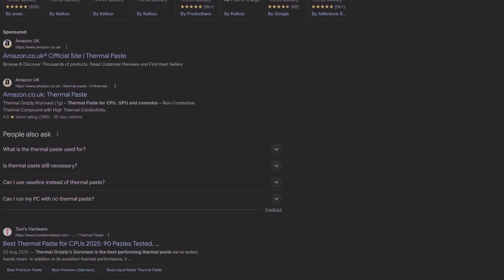Which Thermal Paste Drops Temps the Most?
Join me as I put several types of thermal paste to the test to find the most suitable for your needs. Changing your cpu paste can significantly impact your PC's performance and stability, potentially dropping your cpu temperature by at least 10 degrees. Learn how to lower cpu temp and apply thermal compound effectively for better pc building and overall pc tips.

0:15 – 0:30 Intro
0:30 – 1:30 - The Problem
1:30 – 2:30 - Exploration
2:30 – 3:30 -  Key Recommendations
3:30 – 6.00 - Final Thoughts